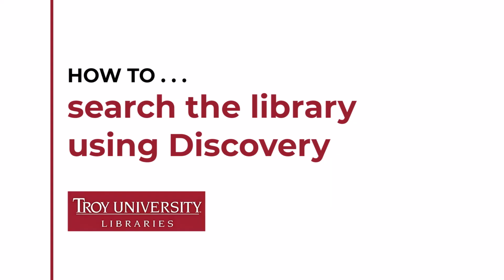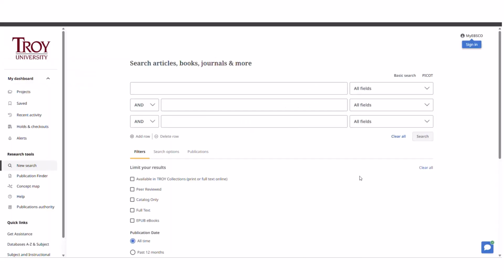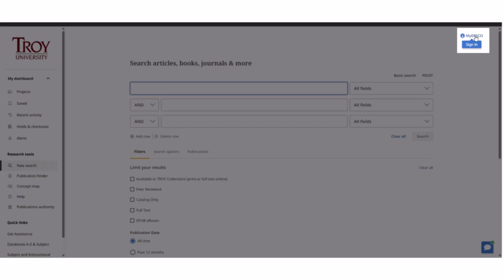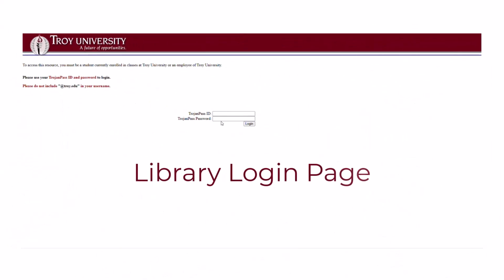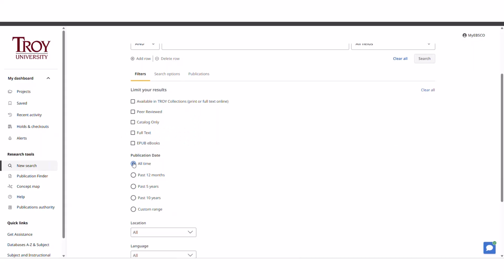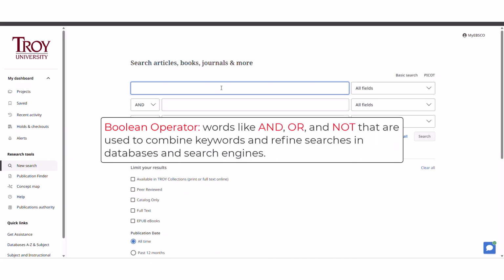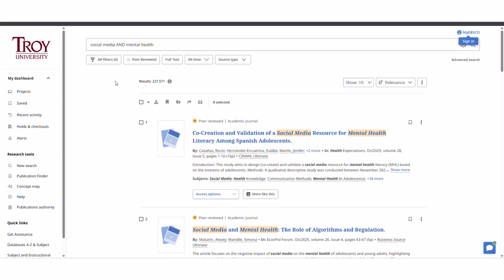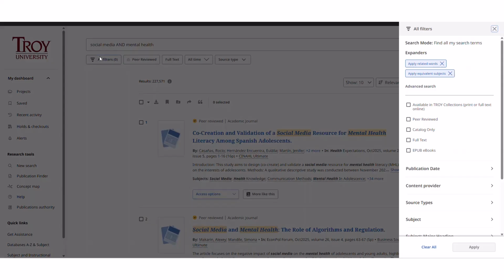Library Tutorial: How to Use Discovery